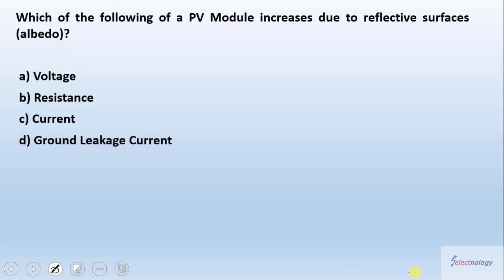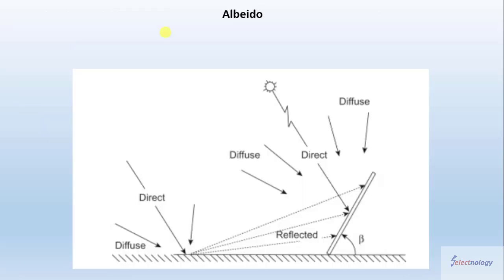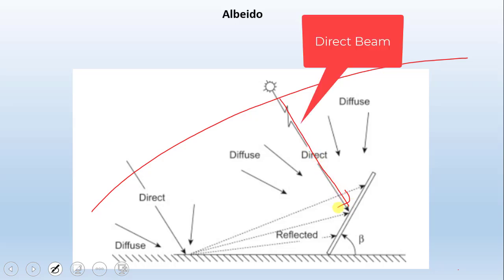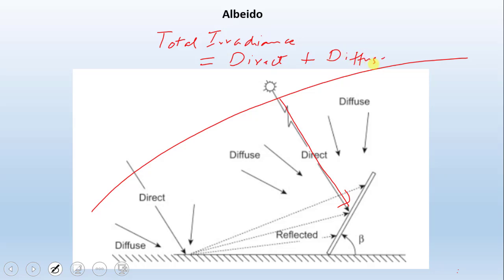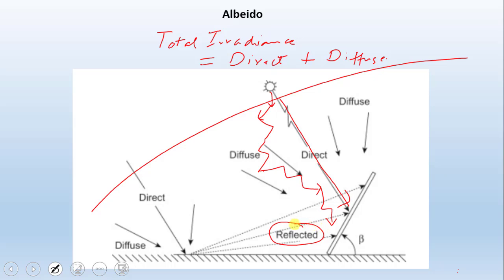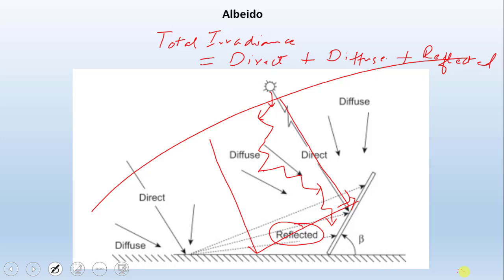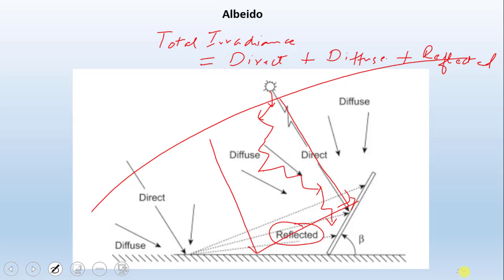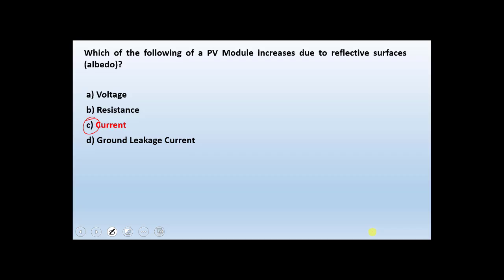Understanding Albedo effect on Solar Panel Performance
A) Solar PV Design, Simulation and Validation Software
PVBytes is a comprehensive tool for Photovoltaic System planning # optimization # and performance analysis enabling engineers # architects # and renewable energy professionals to accurately design # simulate # and optimize Solar Photovoltaic Systems.
With proven simulation algorithms # PV multi-string / multi-MPPT configuration modeling capabilities using multiple arrays / subarrays in a project including designing and validation of dc and ac circuits and detailed reporting # our software ensures efficient # reliable # and sustainable solar energy solutions.

B) Online Courses | NABCEP Training

Online Courses: Learn through easy steps and Certify yourself
Expert Instructors: Certified and International Experience
Easy Communication: Quick Student-to-Instructor Communication
Easy To Use: Simple Steps – Click the Course, Purchase and Start
Video Tutorials: Video Lectures explained with Presentation Slides
Technical: Technical explanation with Graphs, Charts and others
Easy To Understand: Easy to Understand and Quick Learning
Satisfaction: Learning Satisfaction Guaranteed